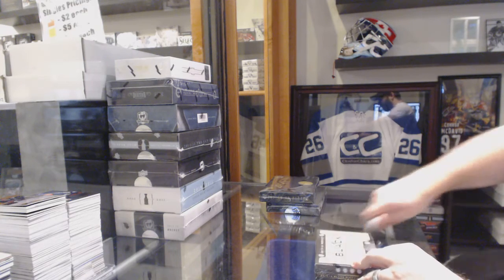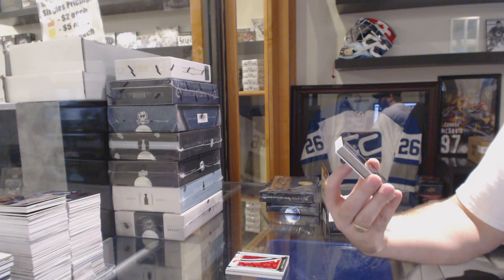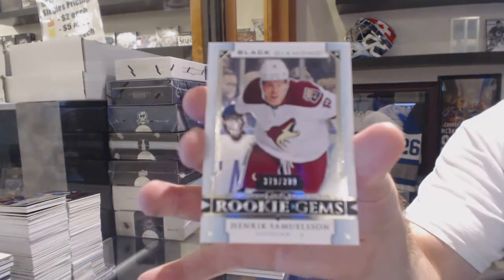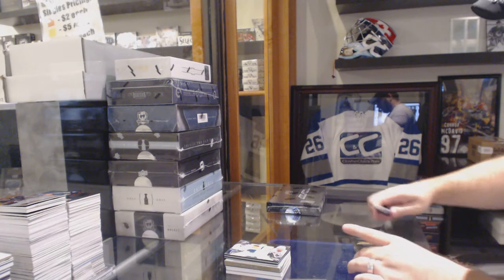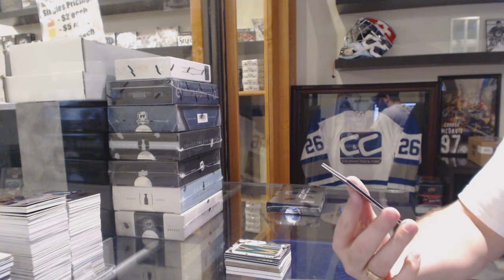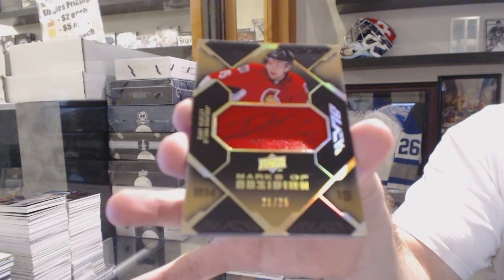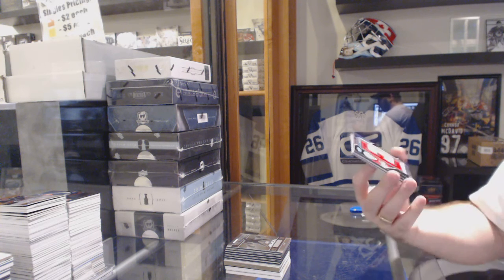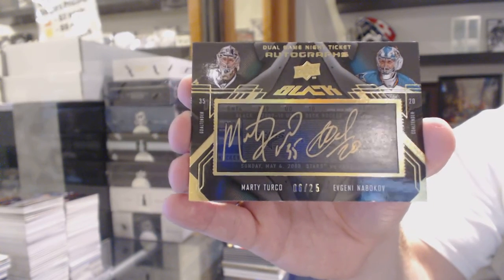15-16 UD Black Diamond, 08-09 UD Black & 09-10 Black Hockey Box Break - C&C GB #6103